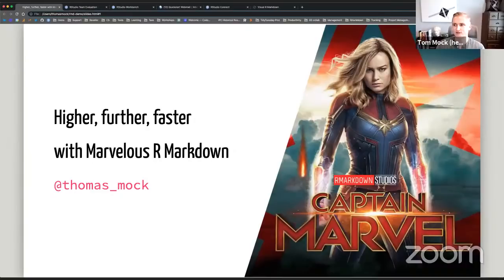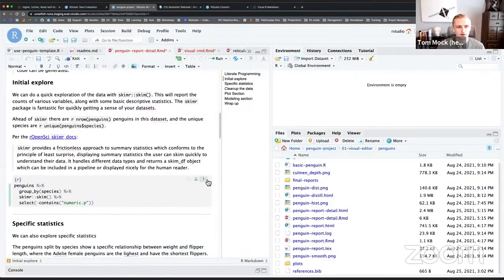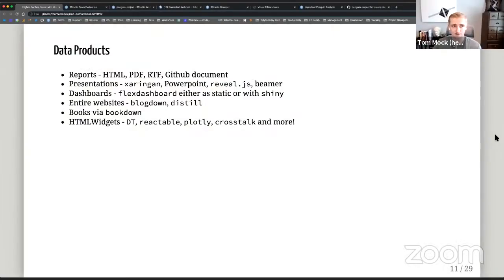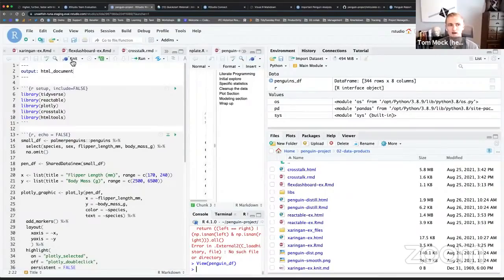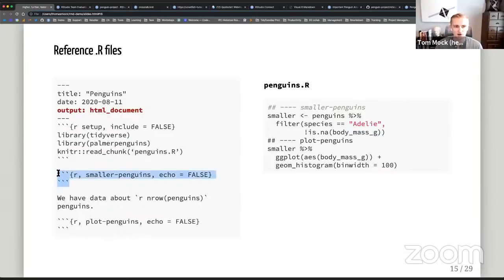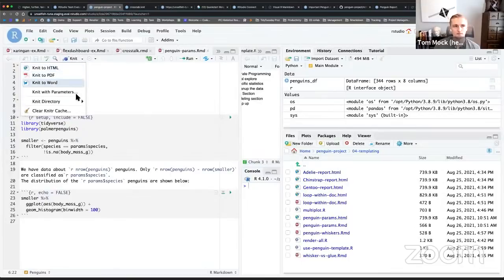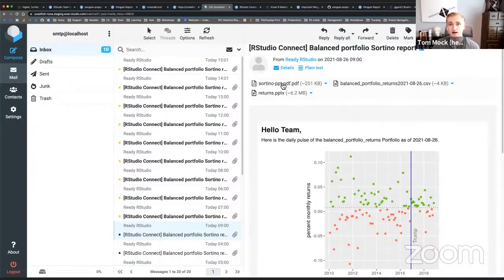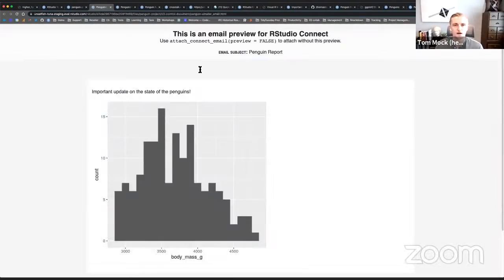R Markdown Advanced Tips to Become a Better Data Scientist & RStudio Connect | With Tom Mock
R Markdown is an incredible tool for being a more effective data scientist. It lets you share insights in ways that delight end users.

In this presentation, Tom Mock will teach you some advanced tips that will let you get the most out of R Markdown. Additionally, RStudio Connect will be highlighted, specifically how it works wonderfully with tools like R Markdown.

04:15 Literate Programming
09:00 - Rstudio Visual Editor Demo
15:44 - R and python in same document via {reticulate}
18:10 - Q&A: Options for collaborative editing (version control, shared drive etc.)
19:30 - Q&A: Multi-pane support in Rstudio
20:46 Data Product (reports, presentations, dashboards, websites etc.)
24:15 - Distill article
26:27 - Xaringan presentation (add three dashes --- for new slide)
28:58 - Flexdashboard (with shiny)
30:30 - Crosstalk (talk between different html widgets instead of {shiny} server)
35:03 - Q&A: Jobs panel -- parallelise render jobs in background
36:50 - Q&A: various data product packages, formats
39:35 Control Document (modularise data science tasks, control code flow)
39:58 - Knit with Parameters (YAML params: option)
41:20 - Reference named chunks from .R files (knitr::read_chunk())
43:00 - Child Documents (reuse content, conditional inclusion, {blastula} email)
47:07 Templating (don't repeat yourself)
47:38 - rmarkdown::render() with params, looping through different param combinations
49:30 - Loop templates within a single document
50:40 - 04-templating/ live code demo
54:37 - {whisker} vs {glue} -- {{logic-less}} vs {logic templating}
55:30 - {whisker} for generating markdown files that you can continue editing
57:49 RMarkdown + Rstudio Connect
1:00:41 Follow-up Reading and resources
1:04:49 Q&A - {shiny} apps, {webshot2} for screenshots of html, reading in multiple .R files, best practice for producing MSoffice files, {blastula}